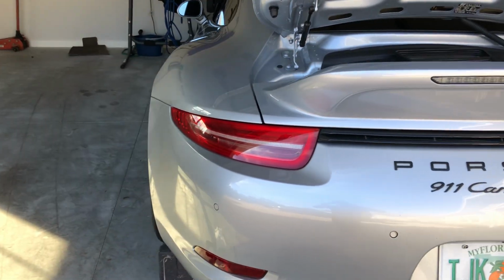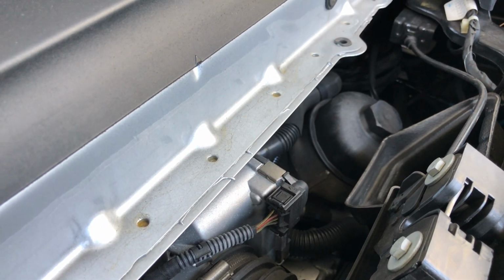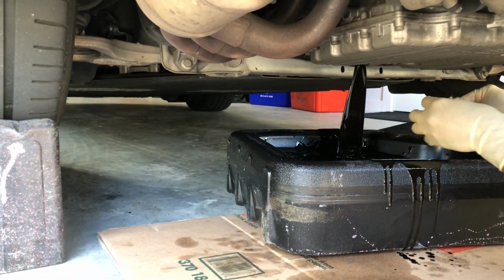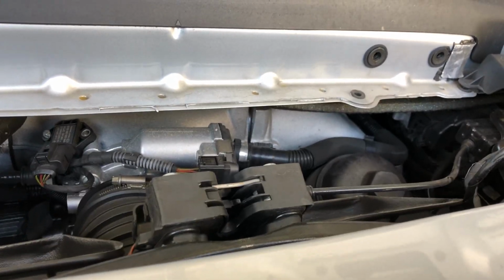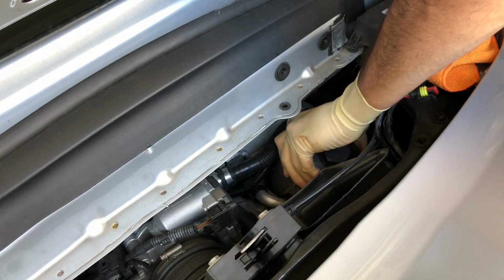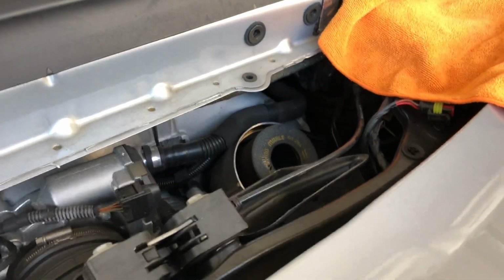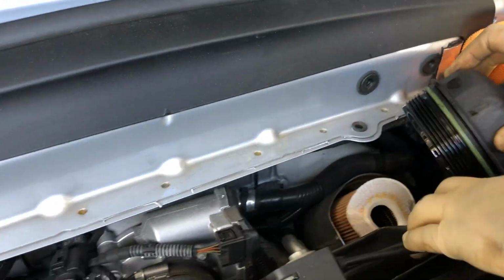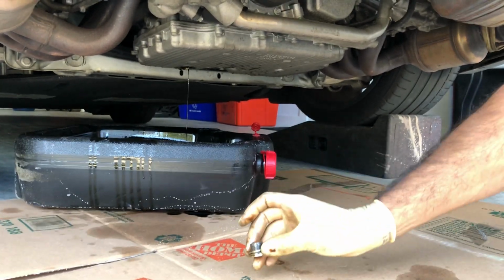How to change the oil on a Porsche 911 (991.1)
How to change oil on a Porsche 911. It’s probably roughly the same for all other models